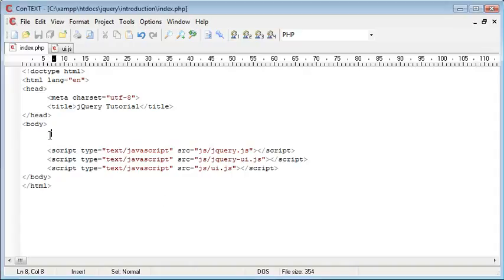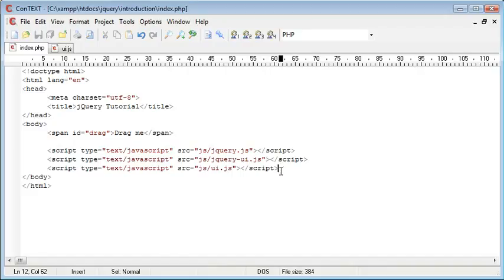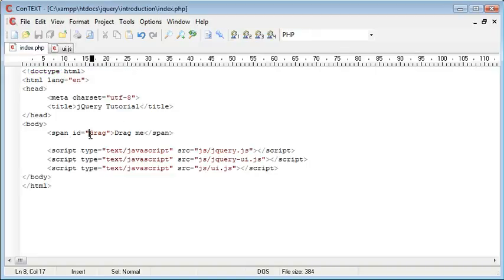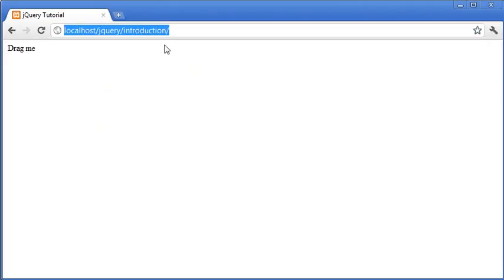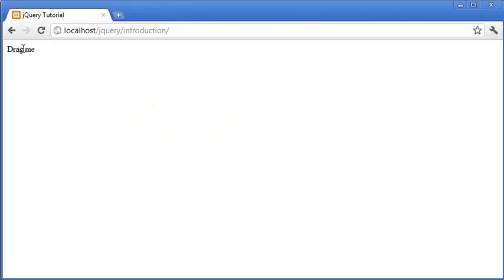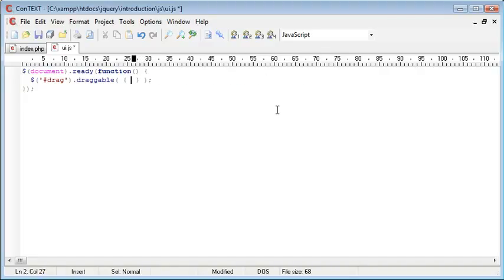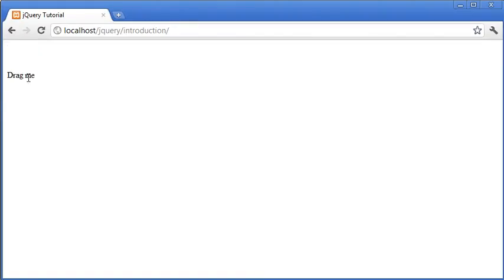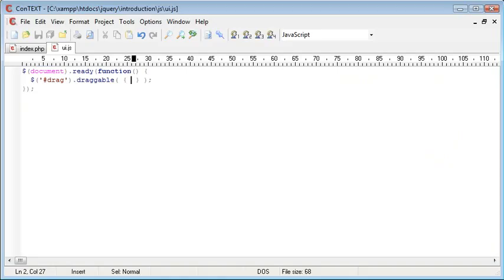jQuery 141 Draggable